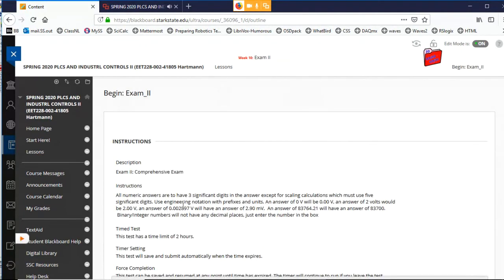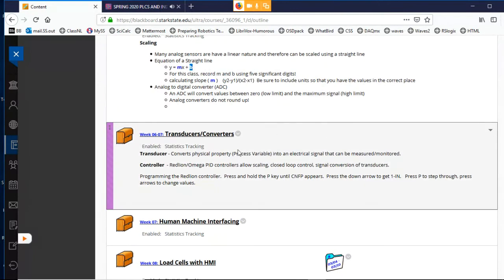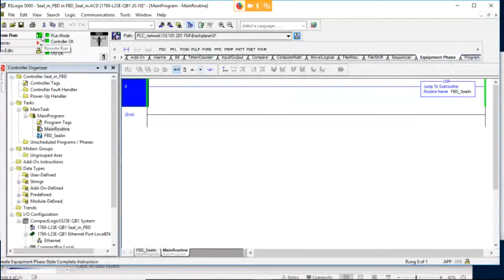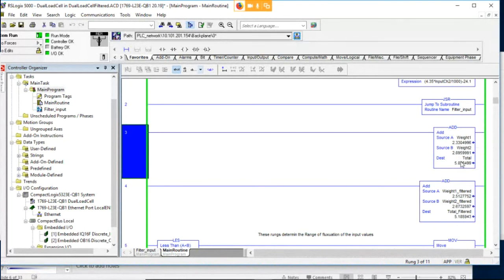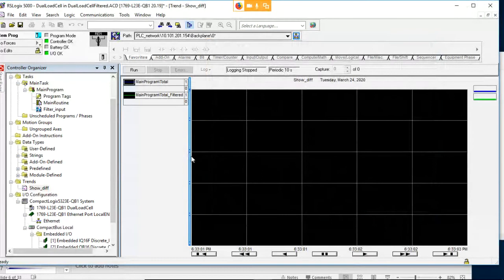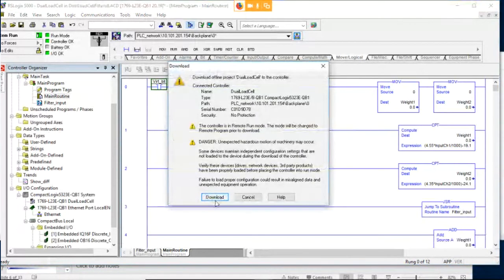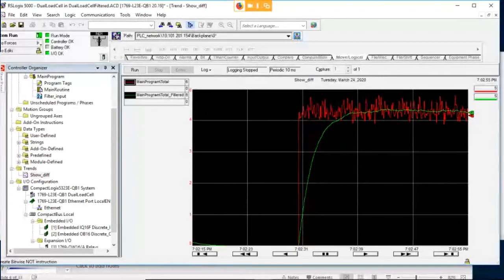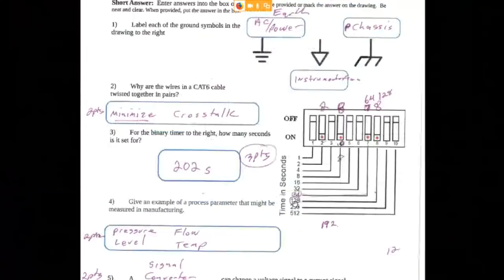Function Block Programming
Discussion of performing Function Block Programming using RSLogix 5000 software.  Seal-in circuit and filter blocks are discussed.